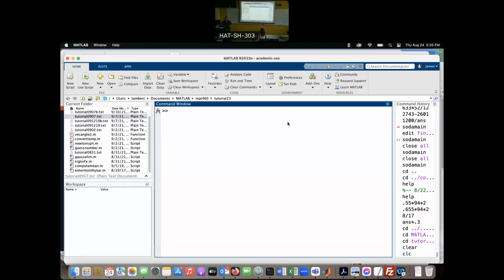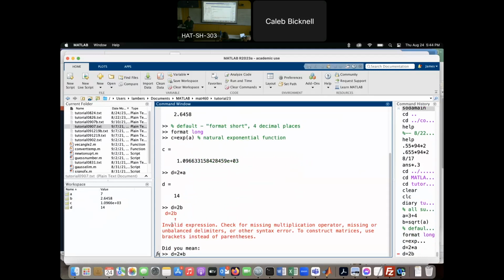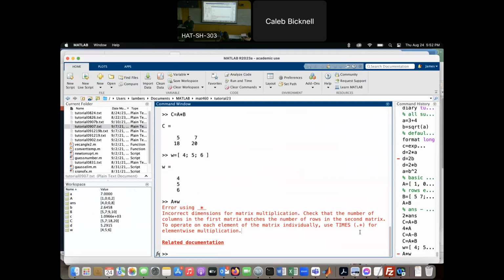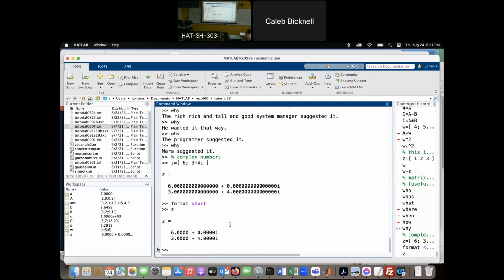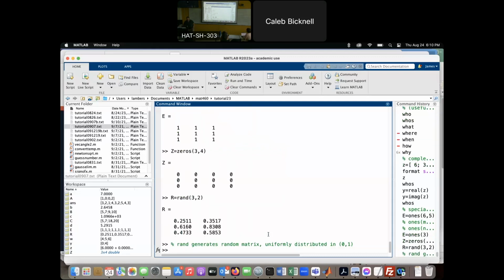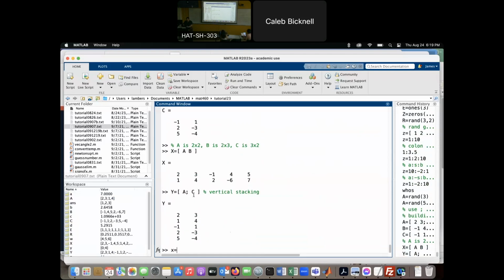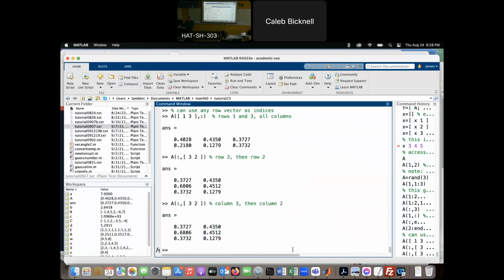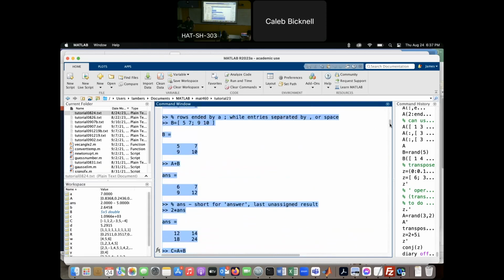MAT 460/560 Class Meeting 08/24/2023 5:30-6:45pm